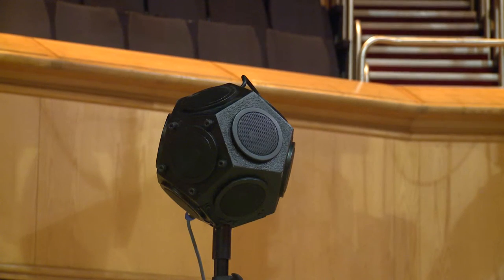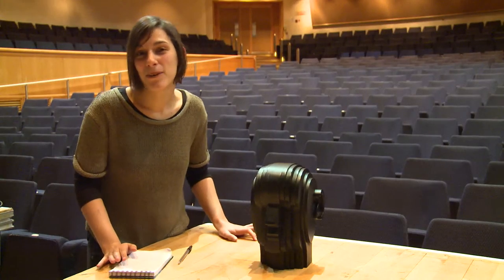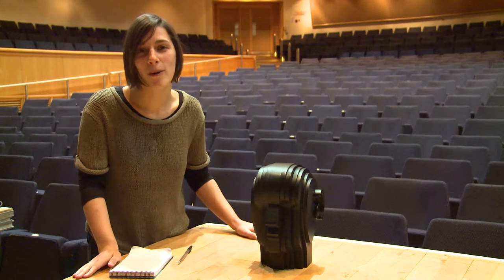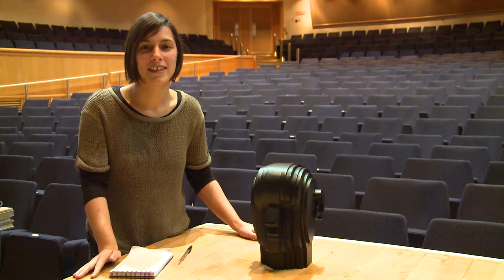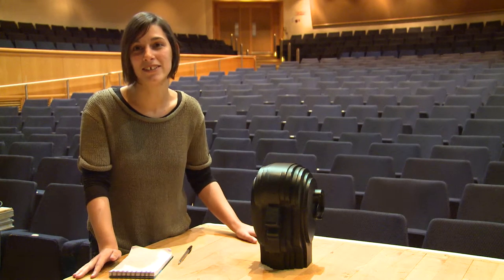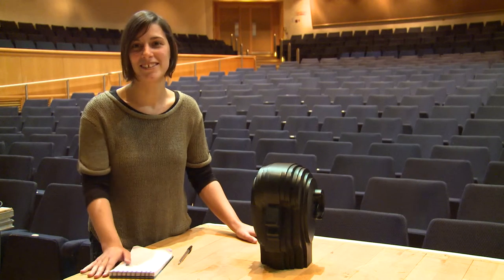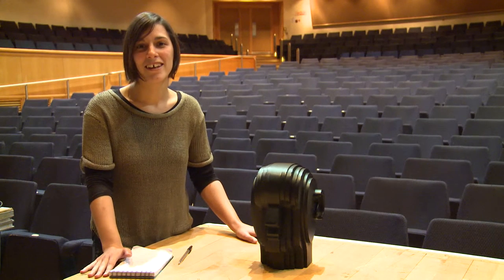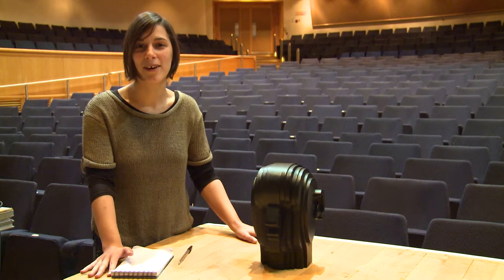Glasgow Royal Concert Hall acoustics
Students from the MSc course in Acoustics and Music Technology at The University of Edinburgh taking acoustic measurements. Filmed by Clive Greated.